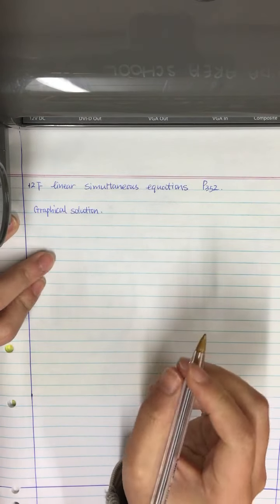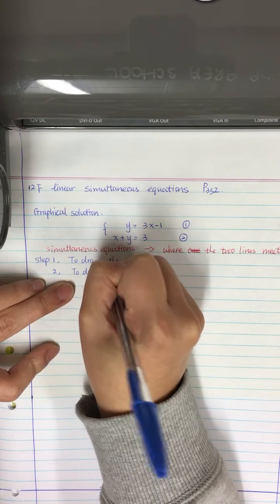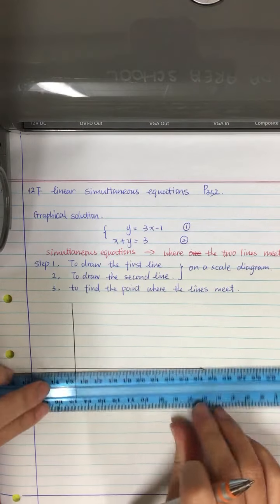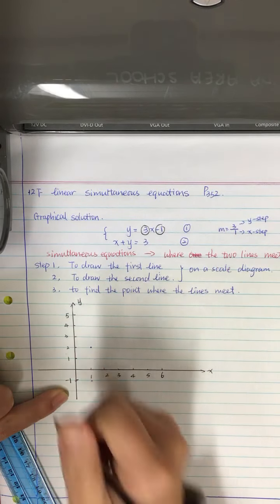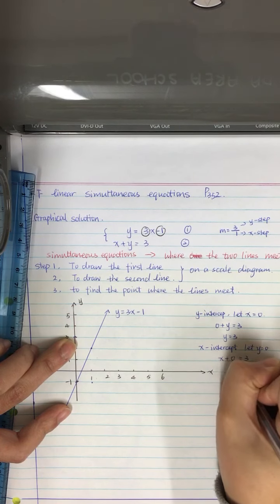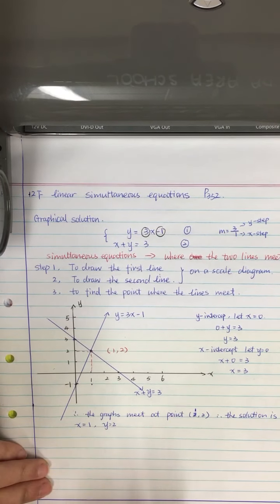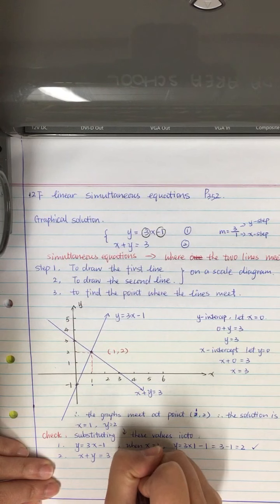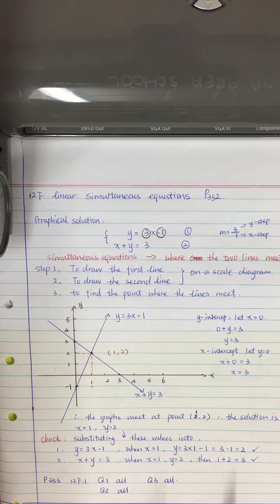12F Solving simultaneous euqations part 1